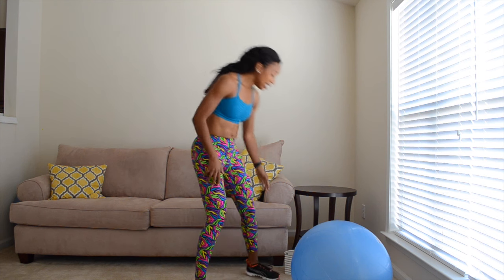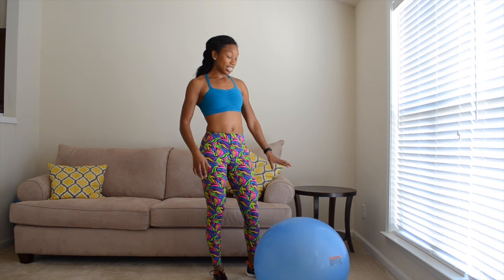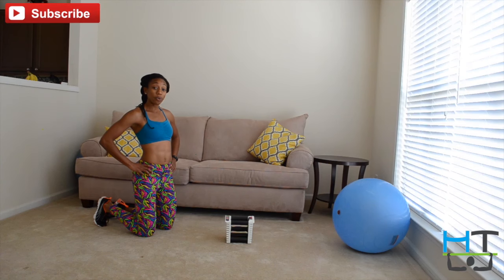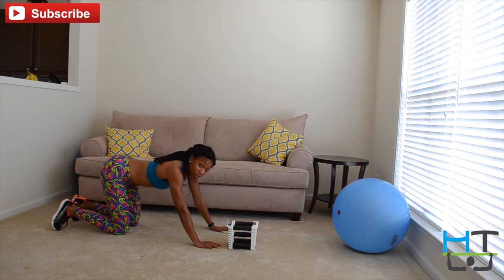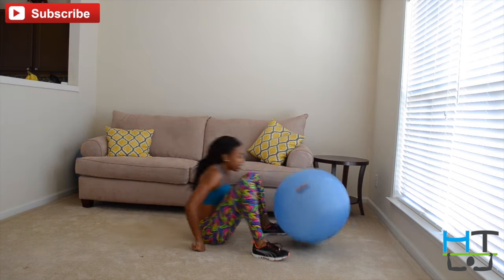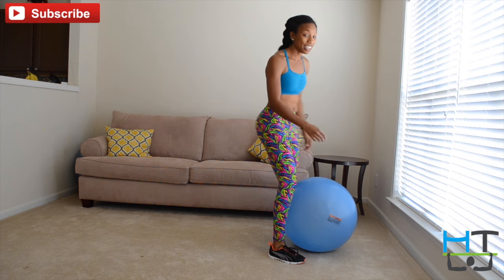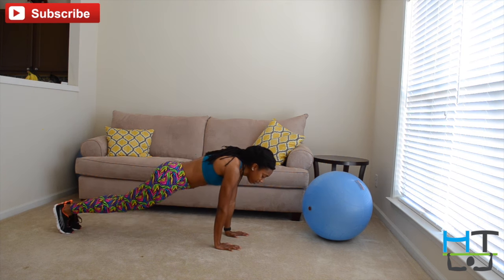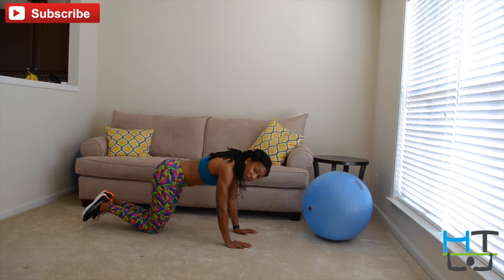Killer Upper Body Sculpting Circuit Workout (FULL LENGTH VIDEO)